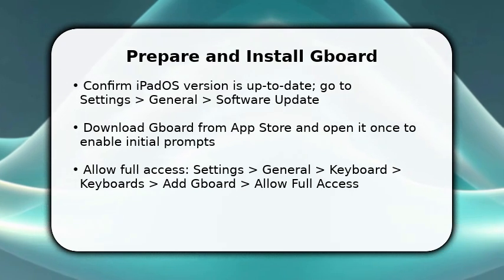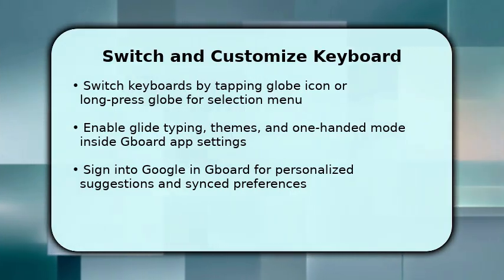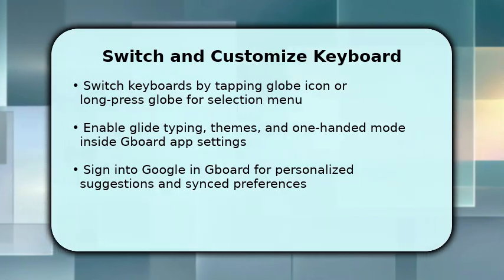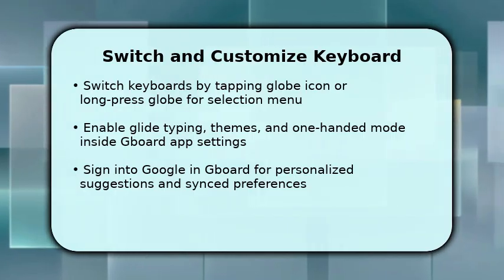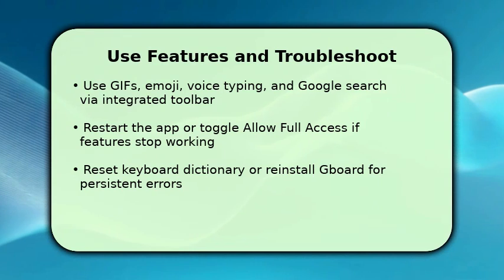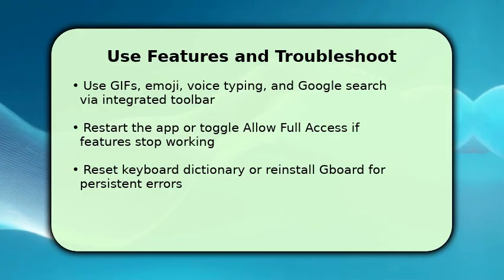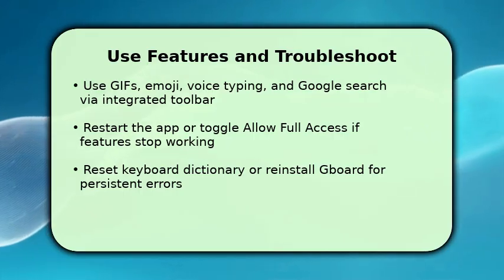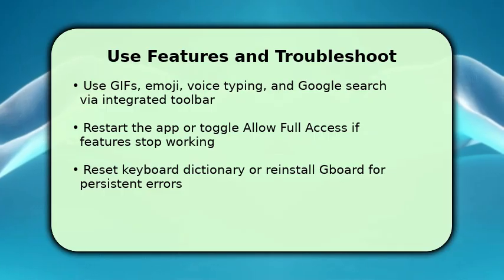How to Use Gboard in Ipad (easy Method)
Discover the simple steps to install and use Gboard on your iPad for enhanced typing experience. This video guide walks you through downloading alternative keyboards, setting up Gboard as default, customizing layouts, and tips for efficient text input.

Gboard, installation on iPad, alternative keyboard apps, customize Gboard settings, efficient typing experience, text input methods